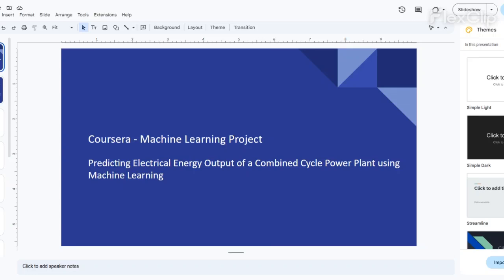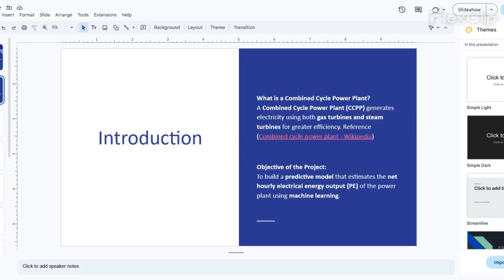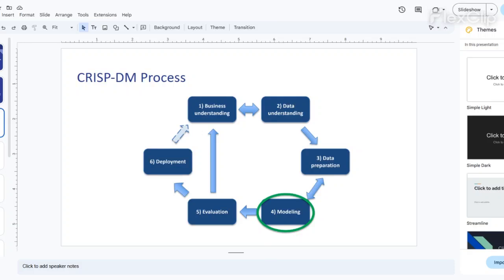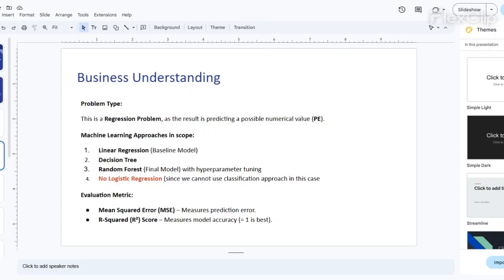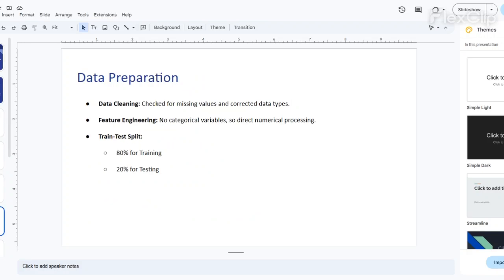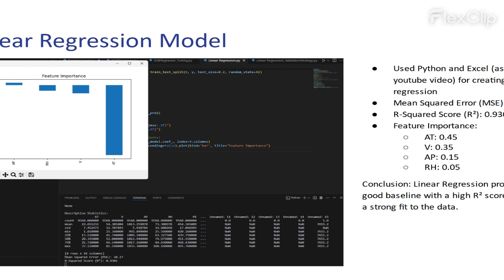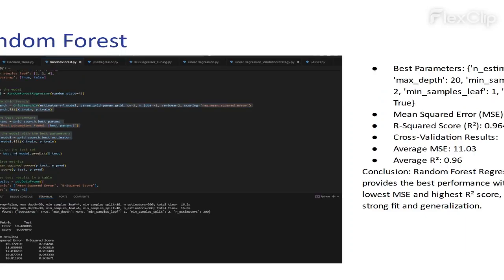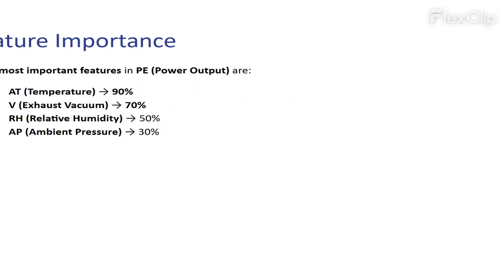Untitled ‑ Made with FlexClip